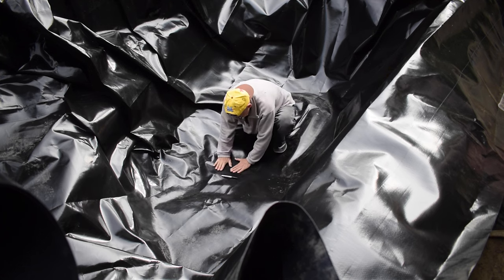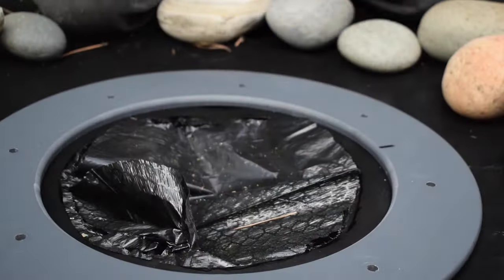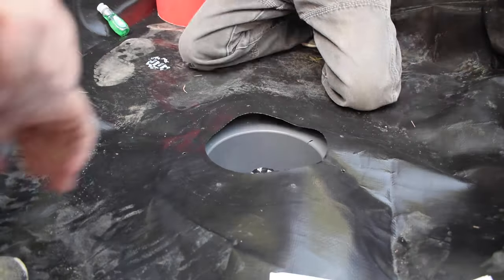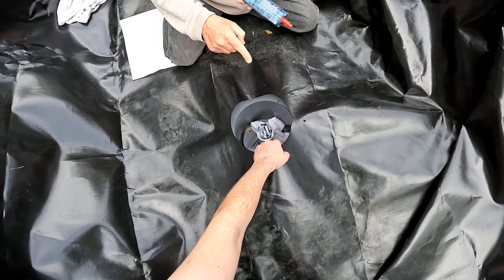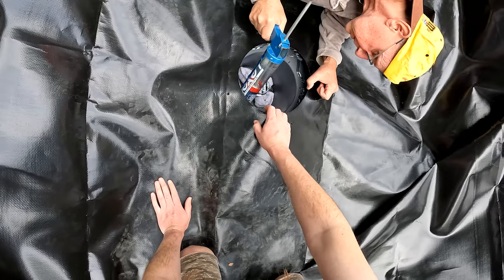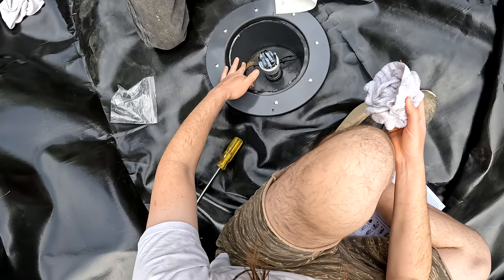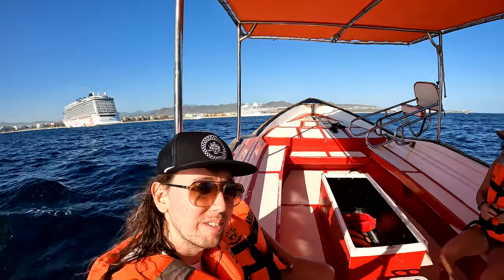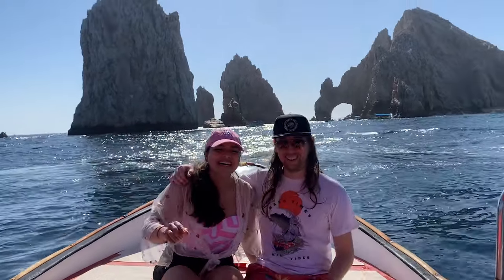Attaching Pond Liner to Bottom Drain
Hey Aquamigos! Here is how we attached my pond liner to the bottom drain to make that water tight seal for my koi pond. At first I thought installing the bottom this was would be scary, but it really wasn't bad. You just need to be careful, and luckily I had my dad helping me with this. It all comes down to cutting the liner, putting on the adhesive, and then screwing on the top binding plate.

Here is some of the fish gear I use:

1/2" Vinyl Pond Tubing:.
20-50 Gal Aqua Clear Filter:..